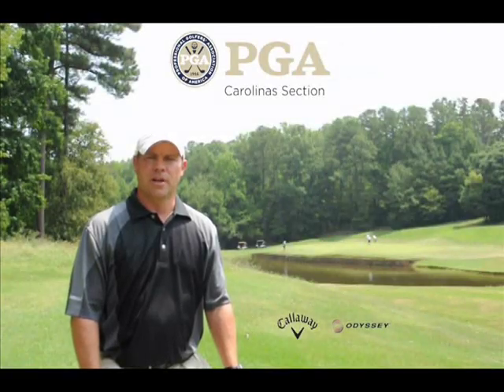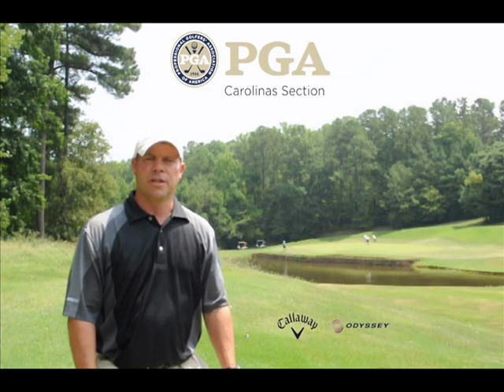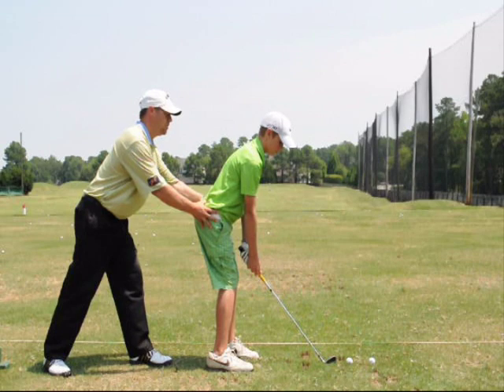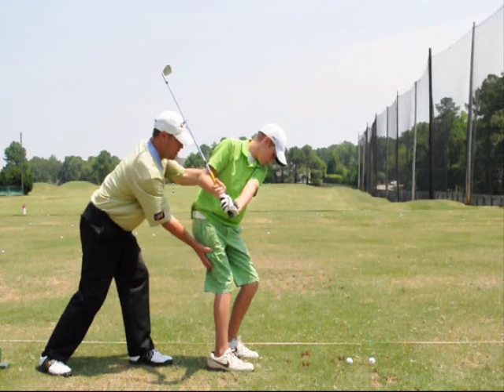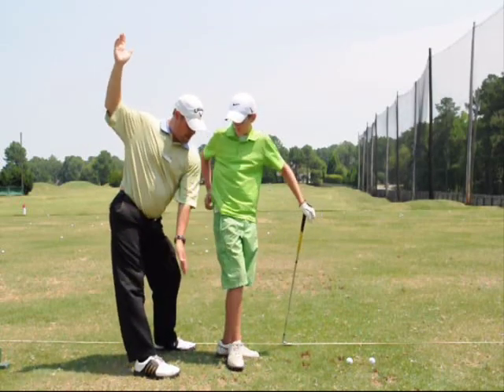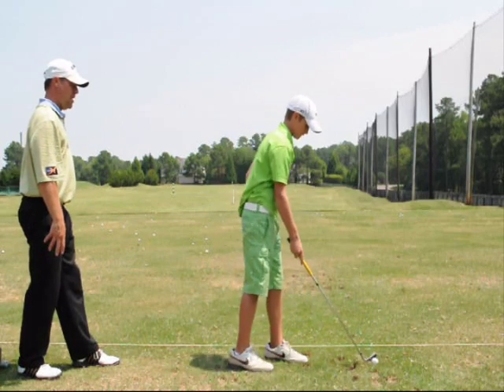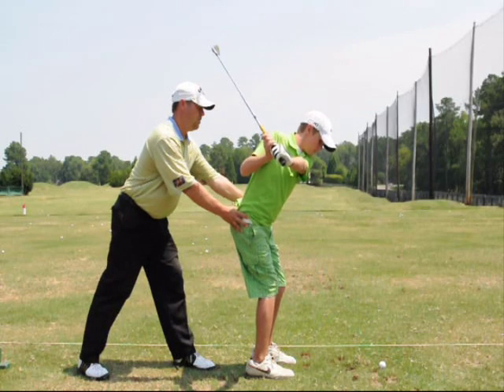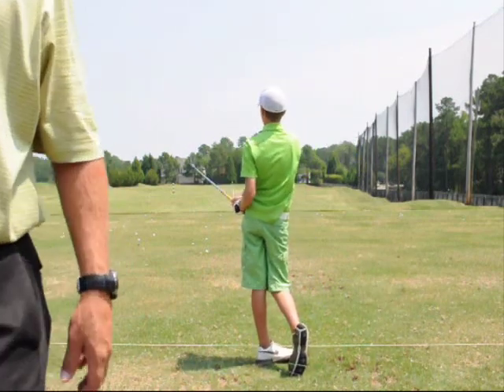Improving body posture and rotation will improve your ball striking.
With this student, I have been paying very close attention to the posture and the rotation of the body staying in posture.  I really want to be sure that he is not jumping inward with the lower body as he's trying to swing the club to the top with his upper body.  When the lower body collapses inward, the odds are good the hands won't clear around the right thigh without making compensations.  As we focus on the improvements, the ball striking will become more consistent.

August 2011 - Grexa Golf Instruction